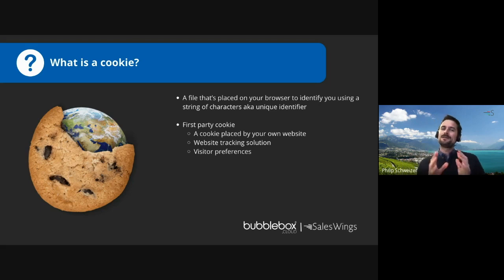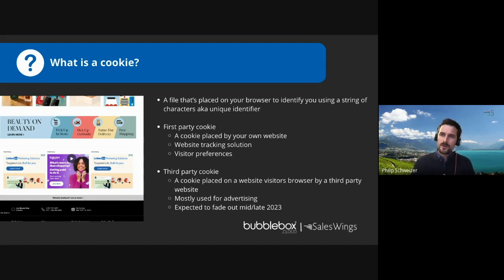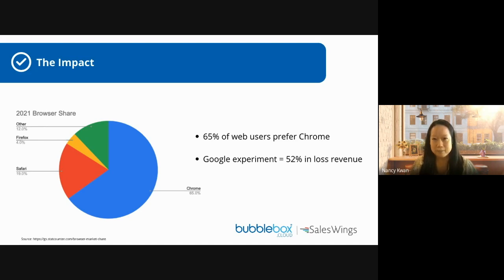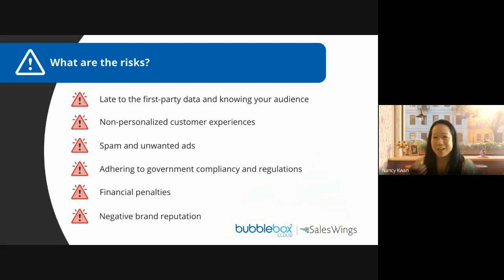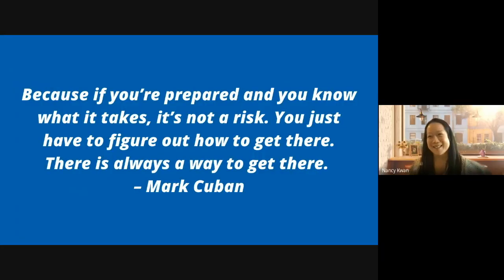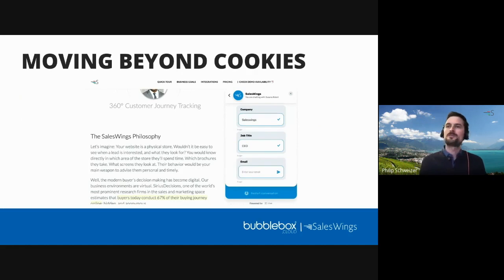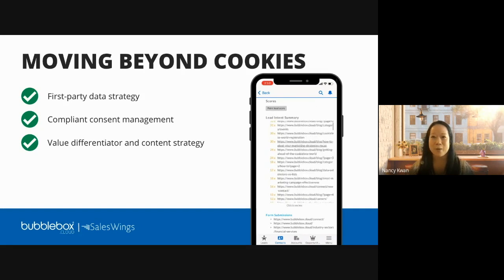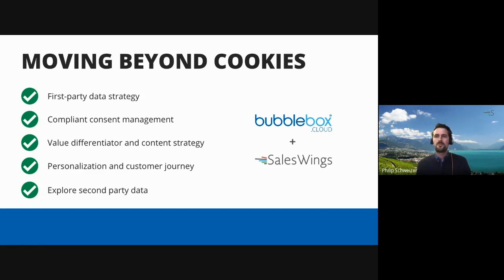How to Prepare for the Cookieless World with Bubblebox (Salesforce Partner) and SalesWings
Join Nancy Kwan - Director, Digital Marketing at Bubblebox and Philip Schweizer, Co-founder and CEO of SalesWings to find out how marketing and advertising teams can move forward as Google's third-party cookies comes to an end.

Great for digital marketing and advertising professionals looking to better understand:

🍪   What's happening in the marketing landscape
🍪   The future opportunities for digital advertisers
🍪   How to prepare and move forward

We'll touch on five ways to move forward:

✅   First-party data strategy
✅   Compliant consent management
✅   Value differentiators and content strategy
✅   Personalization and customer journeys
✅   Exploring second party data

Take the time to get everyone in your organization up to speed on the recent changes. 2023 is coming around the corner. As marketers and advertisers, ensure that you’re already beginning the conversation with your teams at all levels and put a plan in place to shift to a cookieless world.

Whether you're new or existing Salesforce users, we're here to help!